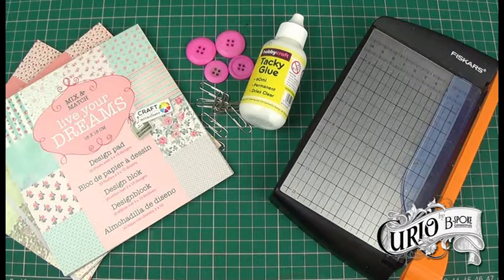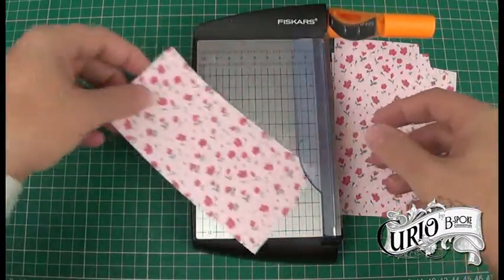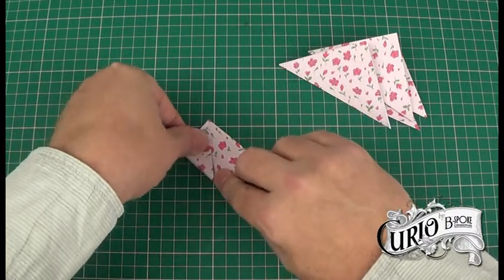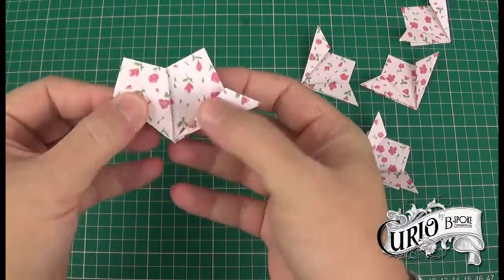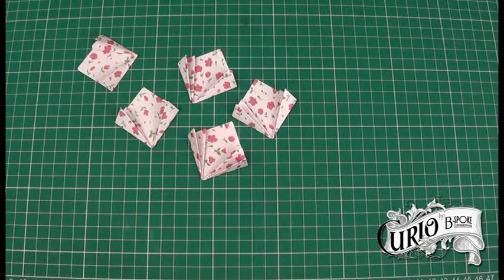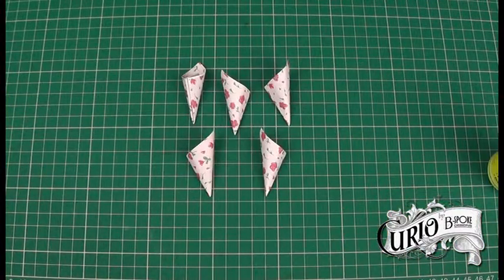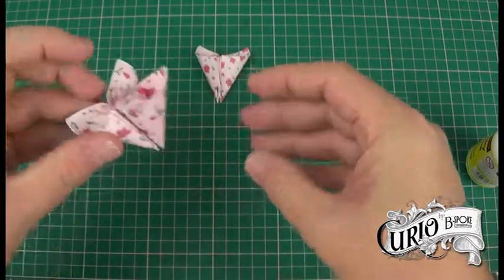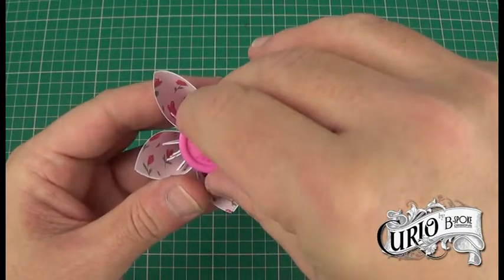Kusudama Paper Flowers Tutorial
Kusudama Paper Flowers Tutorial by Curio.